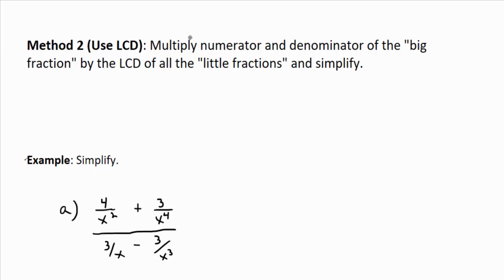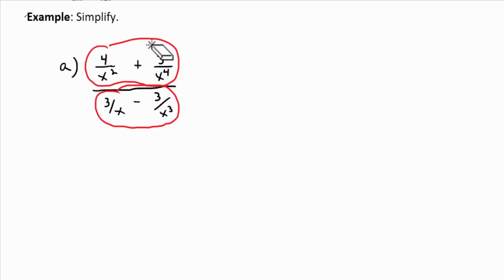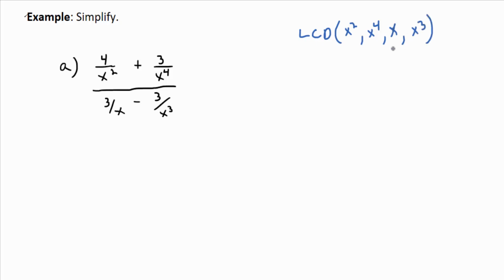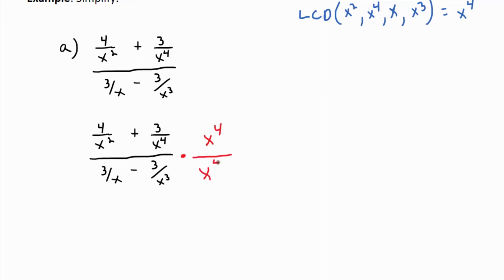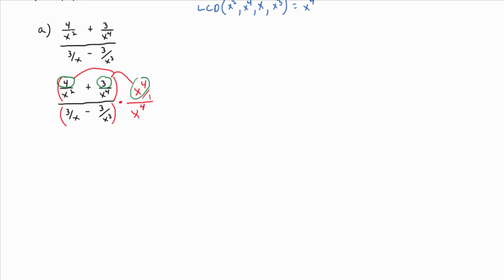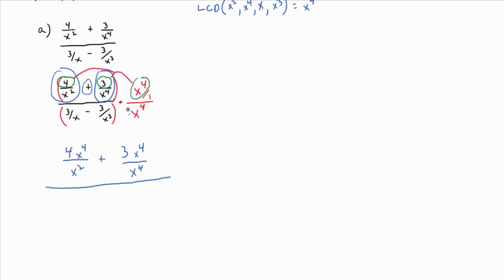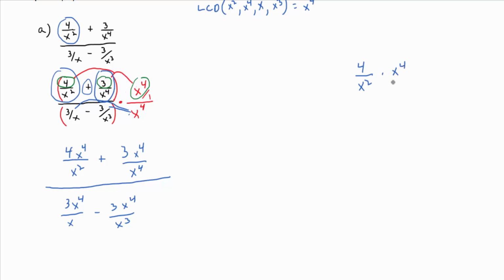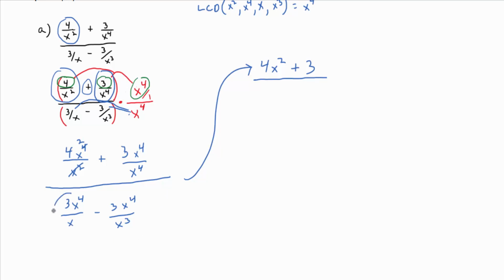Video 6.3.2: Simplifying Complex Fractions (Method 2 Part A)